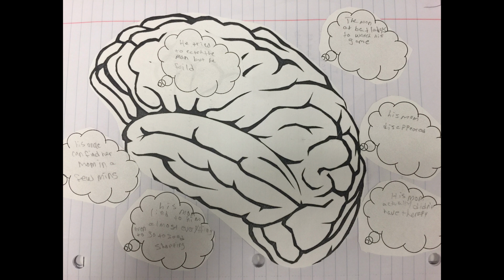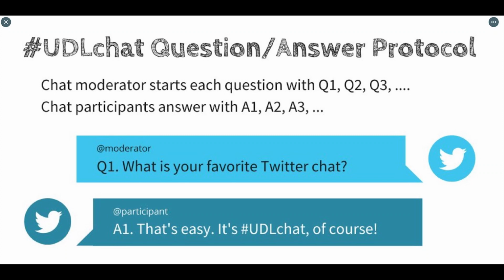Kelley Culp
Benefit from Kelley’s knowledge about UDL and her experience of planning an online environment using the framework. She recommends starting small and gives some specific examples of where she got started.